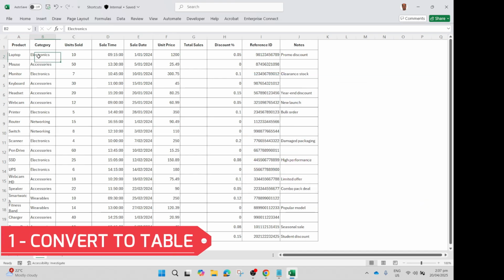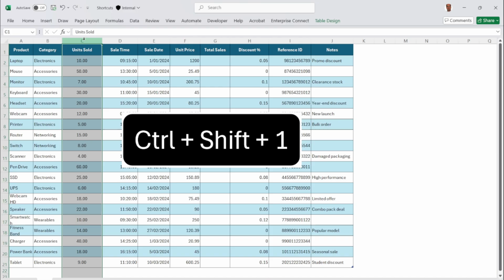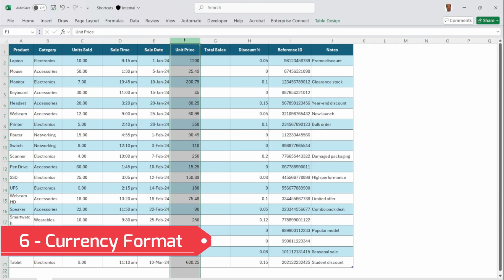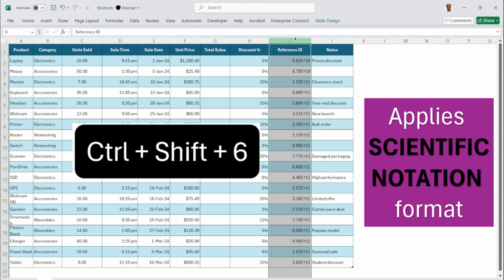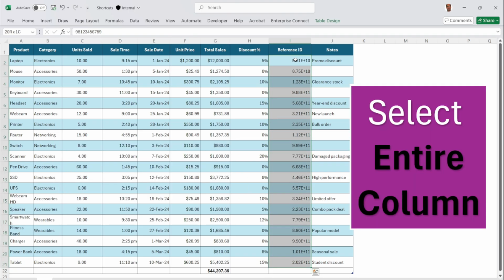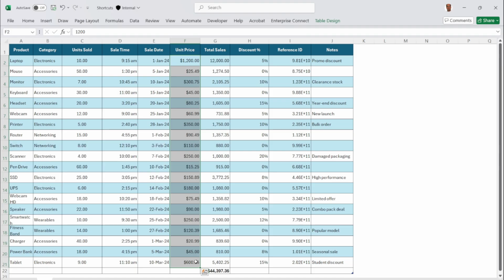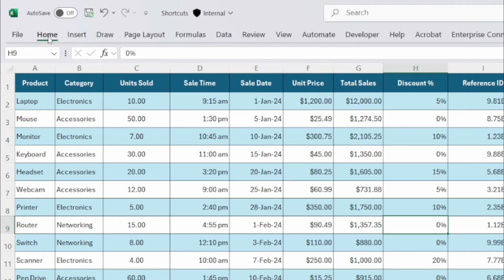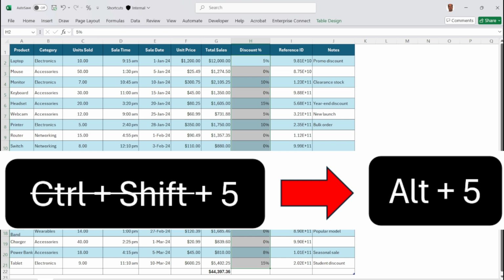10 Excel shortcuts you must know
10 Essential Excel Shortcuts to Boost Your Productivity

Welcome to the channel! In this quick 5-minute tutorial, you’ll learn 10 powerful Excel shortcuts that will help you work faster and more efficiently. Whether you're a beginner or looking to sharpen your Excel skills, these tips are a must-know!

What You’ll Learn:
✅ How to convert data to a table (Ctrl + T)
✅ Instantly apply filters (Ctrl + Shift + L)
✅ Format numbers, time, dates, and currency
✅ Use AutoSum (Alt + =) to calculate totals
✅ Apply Scientific Notation and Percentage formats
✅ Quickly select data columns with or without blanks
✅ Bonus Pro Tips to supercharge your workflow!

⏱Timestamps:
00:00 – Intro
00:20 – Ctrl + T (Create Table)
00:32– Ctrl + Shift + L (Filter Data)
00:44 – Ctrl + Shift + 1 to 6 (Various Formats)
01:44 – Alt + = (AutoSum)
01:58 – Selecting Data (Ctrl + Shift + ↓ / Ctrl + Space)
02:29 – Pro Tips (F4 & Quick Access Toolbar)

For more Excel tips, tricks, and tutorials!